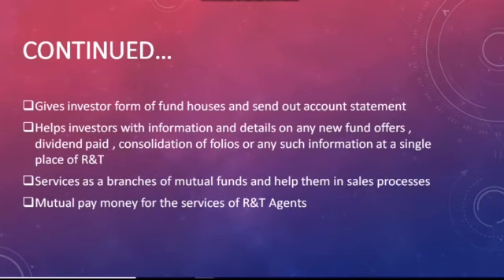Registers and Transfer Agents(R&T)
Investors' transactions like buying, exchanges, processing of mails and related information, changes in personal data, etc occur frequently and have to be recorded. Registrar & transfer agents have skilled expertise for maintenance of such data on a professional basis, thereby contributing to saving costs and time involved in keeping detailed accurate records of the investor transactions. Registers Transfer Agents

Many Websites are available for preparing Bank Exams. Start Learning from Today.